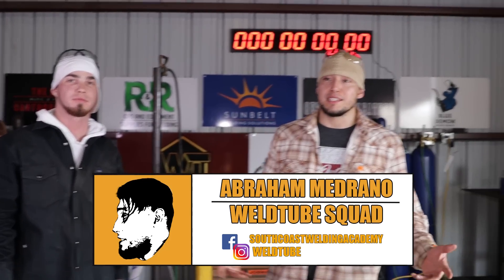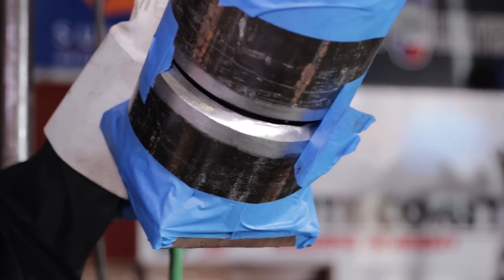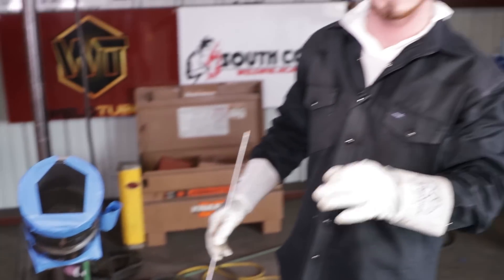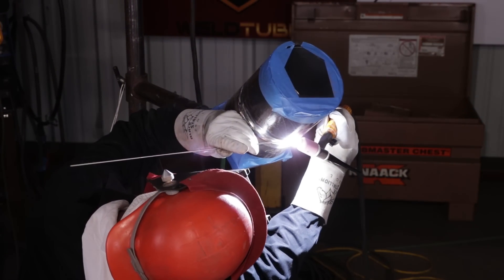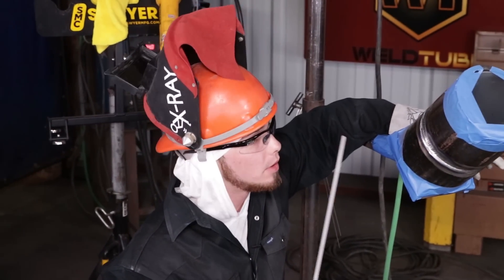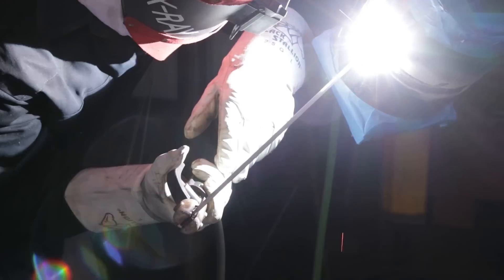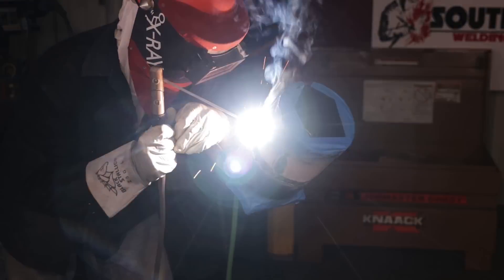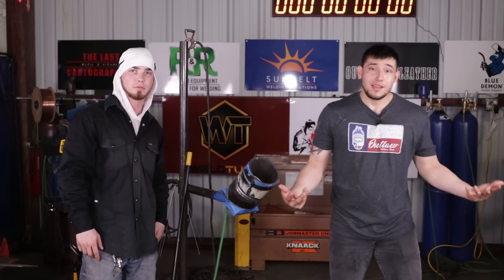Inconel 625 Tig & Stick with James Shine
Young gun James Shine has been combo welding for 5 years and he wants to teach you guys how he welds a 6" pipe Tig root and hot stick fill and cap with Inconel 625! Hope this helps someone out!  Burn! Learn! Earn!